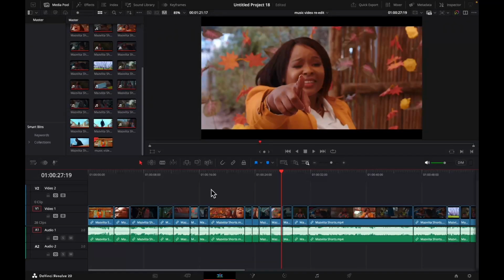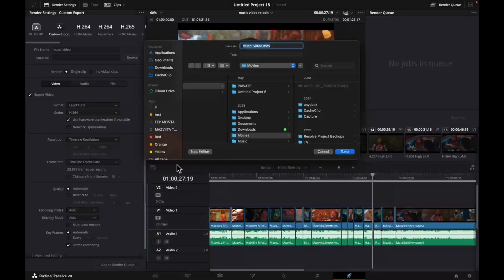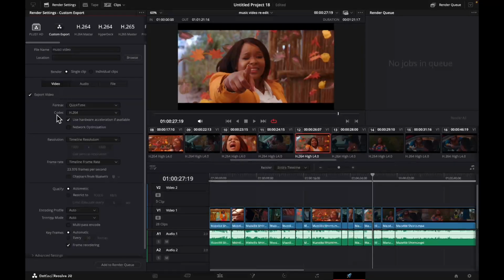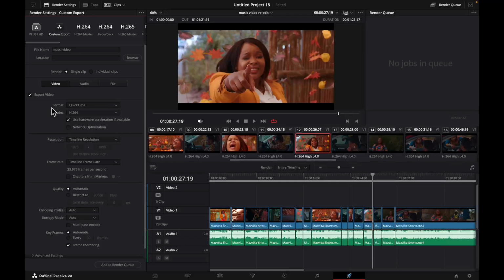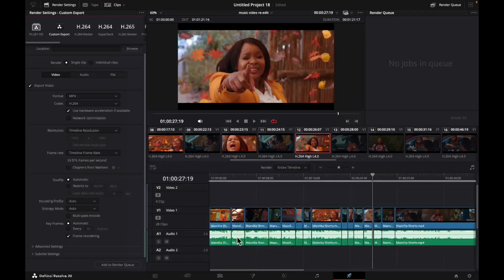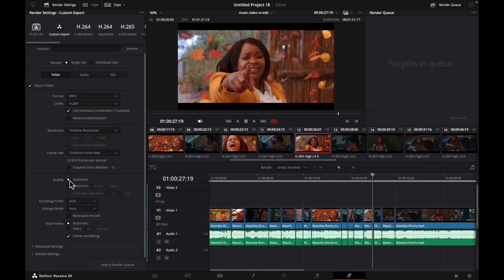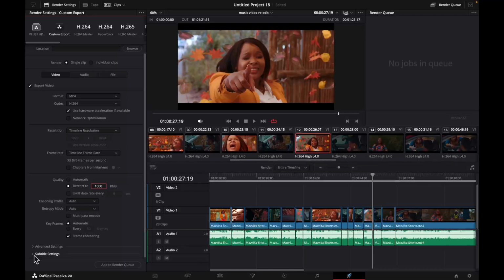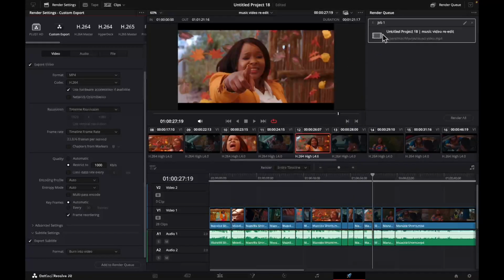DaVinci Resolve Export Settings | How to compress your video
In this video, I’ll walk you through the best DaVinci Resolve export settings and show you how to compress your videos without losing quality. If you’re struggling with large video file sizes, slow uploads, or blurry exports, this tutorial is for you.
You’ll learn the exact render settings in DaVinci Resolve for YouTube, Instagram, Facebook, and business videos — including format, codec, bitrate, resolution, and frame rate. This guide is perfect for beginners and content creators who want professional results with smaller file sizes.

Whether you’re editing YouTube videos, online courses, marketing videos, or client projects, these settings will save you time, storage space, and upload bandwidth.